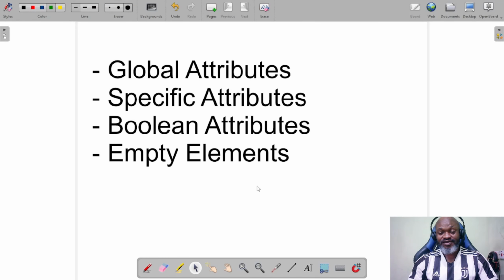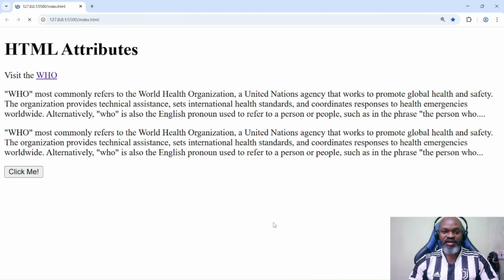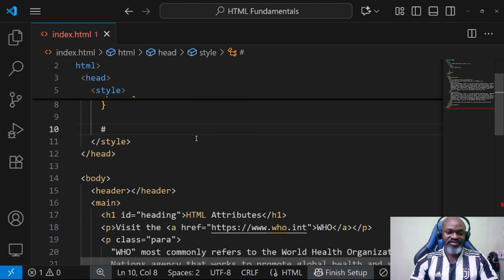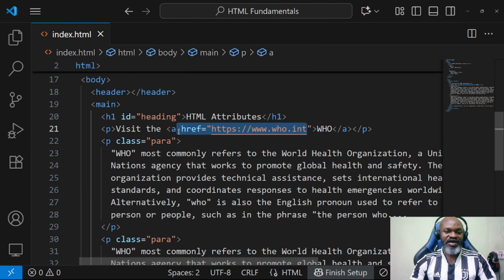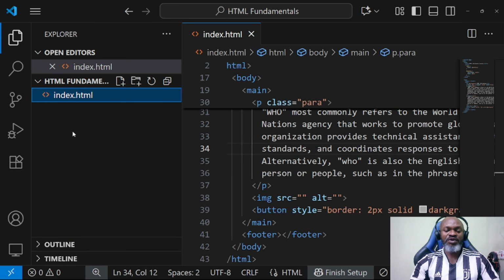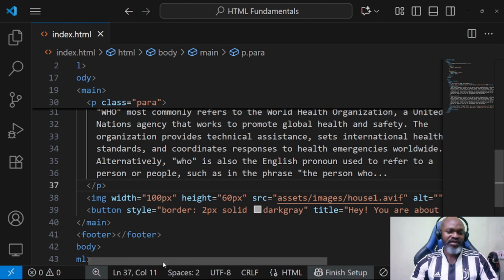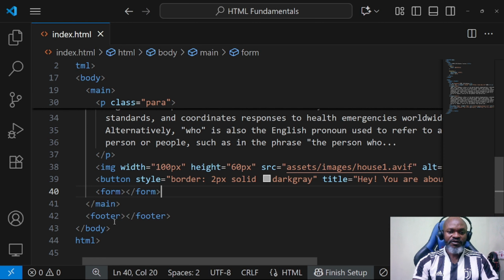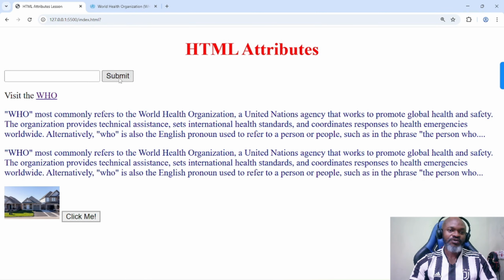(Part 11) - HTML Images, Input & Attributes (Global, Specific, Boolean Attributes, Empty Elements)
This lesson takes HTML attributes to the next level — with real, practical examples.

What you’ll learn:
🖼️ How to add an image to a webpage with img
⌨️ The input empty element and how it works
✅ Boolean attributes like required in forms
🌍 Global attributes (usable on any tag)
🎯 Specific attributes that only work on certain tags

By the end, you’ll clearly understand how attributes make HTML powerful, and how empty elements + boolean attributes play a role in web pages.